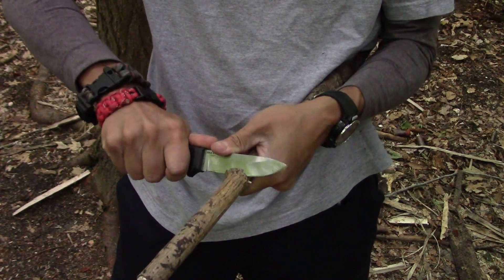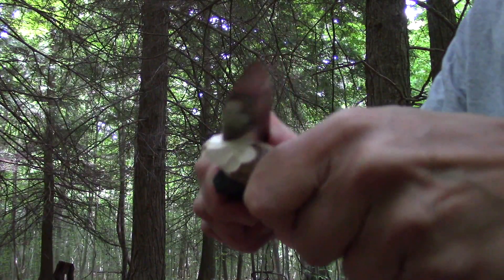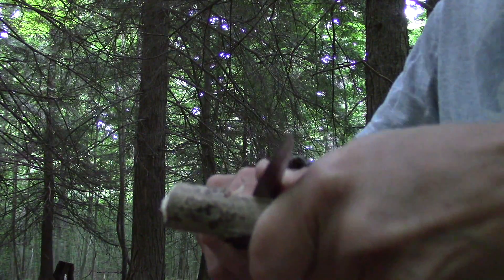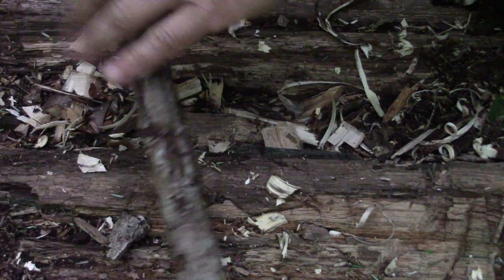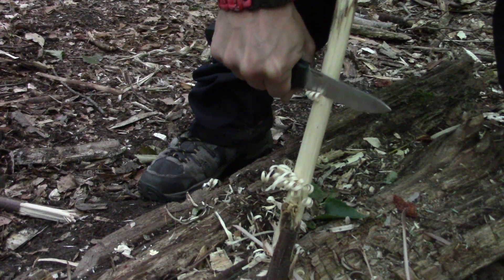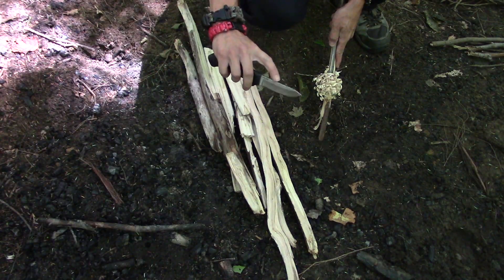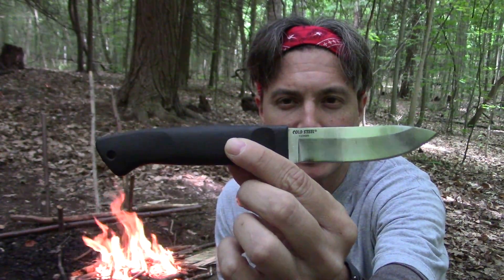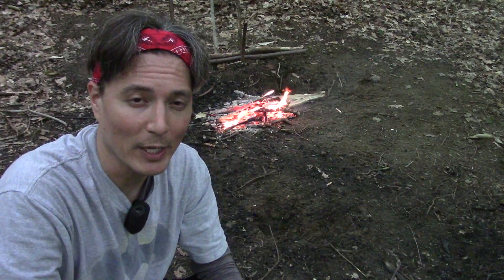Spending the Day Bushcrafting with the Cold Steel Pendleton Lite Hunter - HighCarbonSteel Love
Spending a beautiful mid summer day bushcrafting with the Cold Steel Pendleton Lite Hunter.  For a hunting knife, its not a bad bushcraft knife.

Cold Steel Pendleton Lite Hunter: